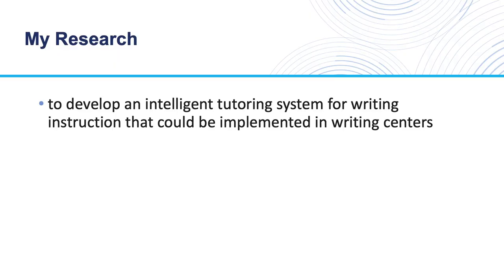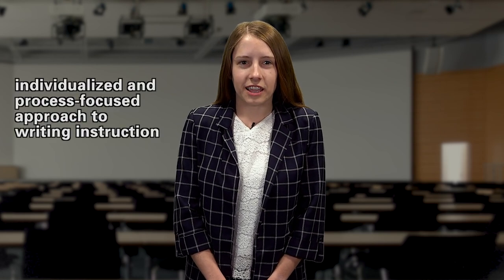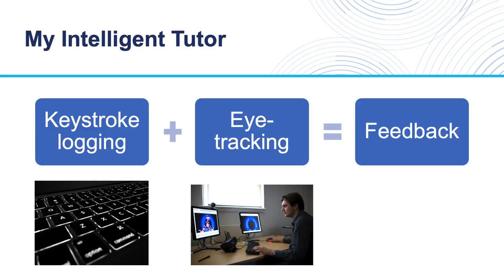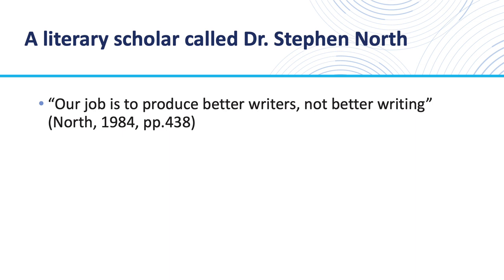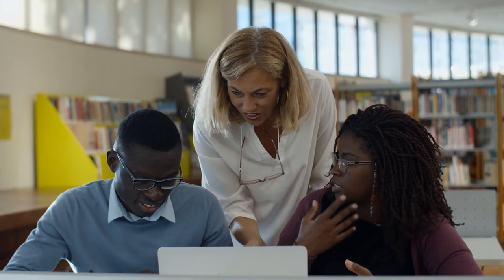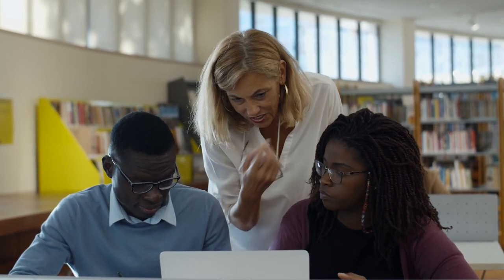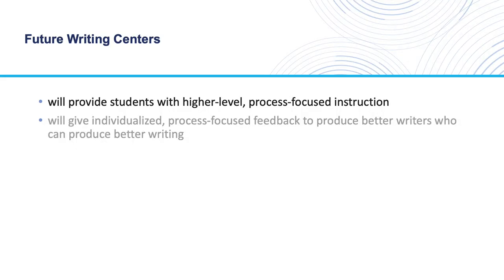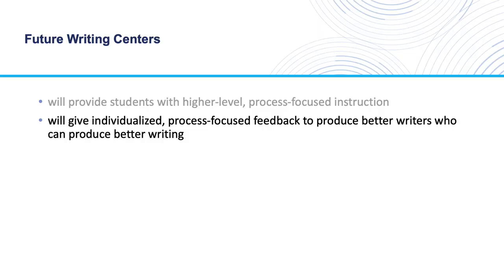Technology Integration (Part 9)